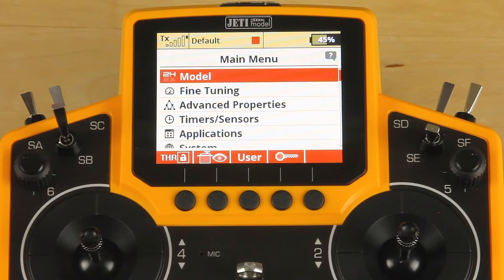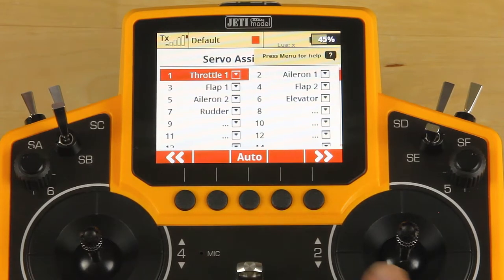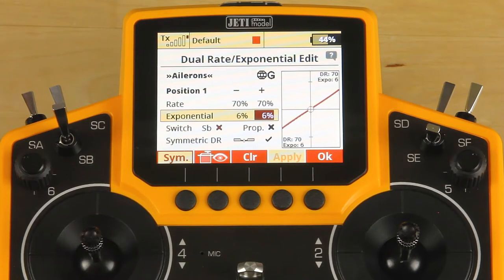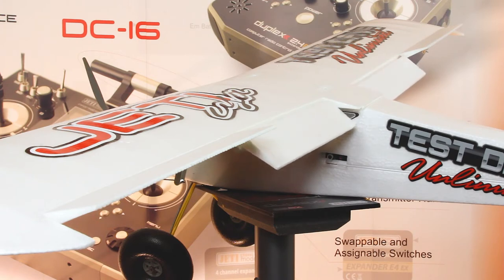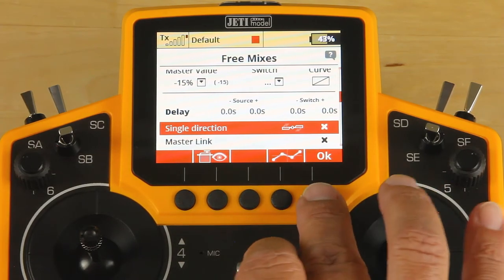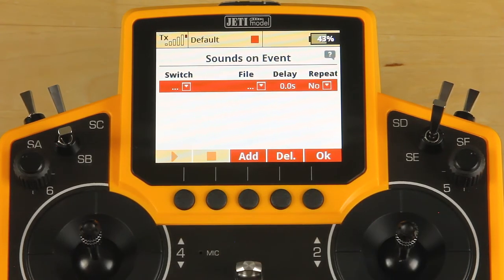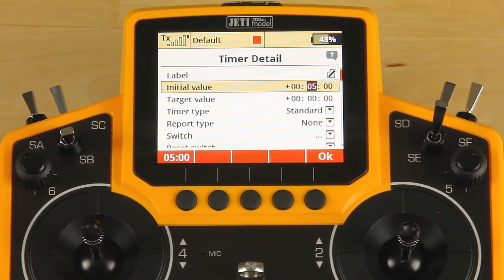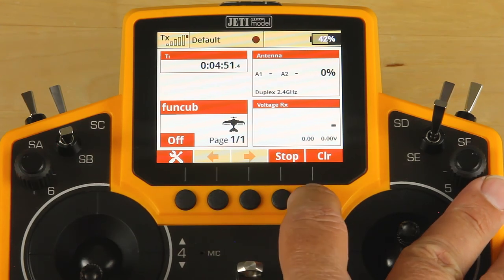Jeti Programming Guide: Comprehensive Trainer Airplane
This is a comprehensive instructional video for how to program a typical trainer model.  This setup includes aileron, elevator, rudder, flaps and throttle with mixes for elevator compensation and butterfly.  We have also included brief instructions for a timer, voice output, and displayed telemetry.

0:44        New Model Setup
1:48        Basic Properties
4:16        Dual Rates/Expo
5:59        Butterfly (Crows)
8:19        Free Mixes (Flap to Elevator)
10:35     Throttle Cut
12:16     Sounds (Voice Announcements)
14:14     Timers
15:45     Telemetry